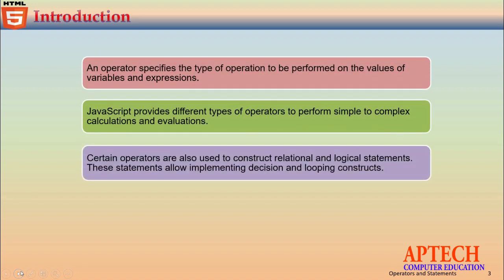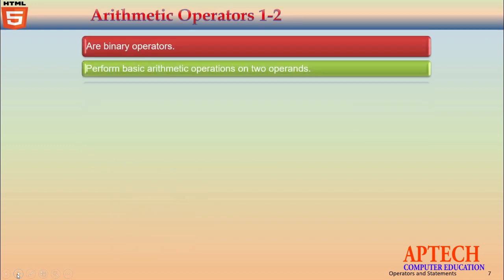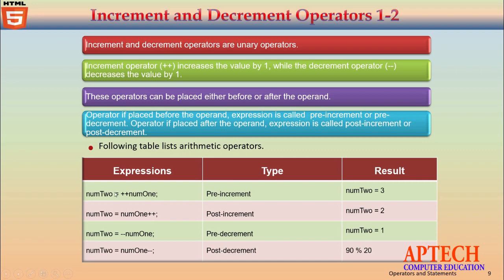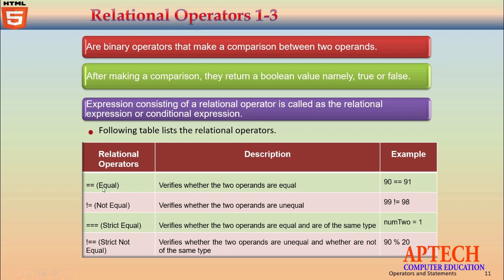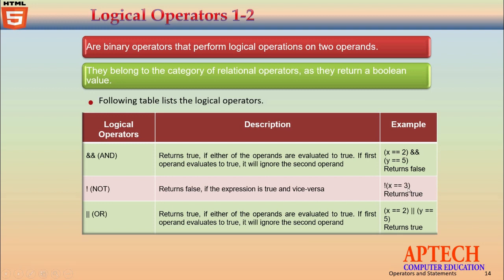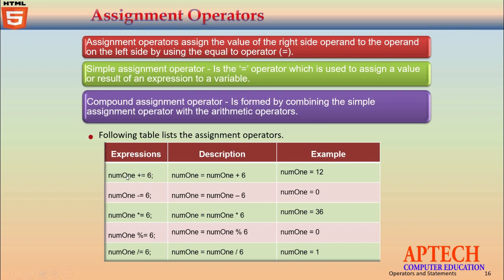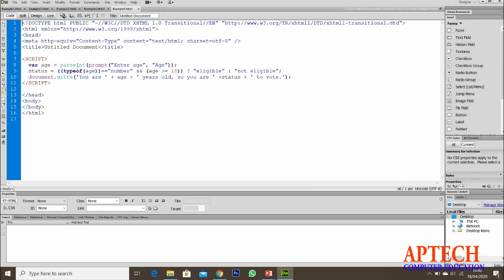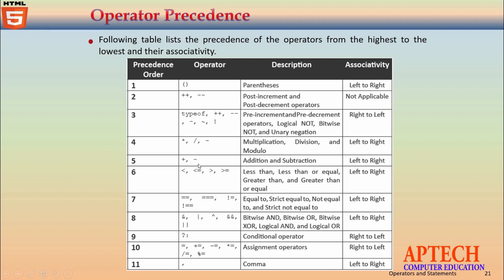Learn JavaScript || JavaScript Tutorials || JavaScript Session 2 (Session Wise Tutorial)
This course will help you learn JavaScript in session wise. Mastering these technical skills is vital to your career as a software developer. Attend each session and do the practice.
This tutorial will take your web development skills to the next level and enhance your web development knowledge in the field of JavaScript.